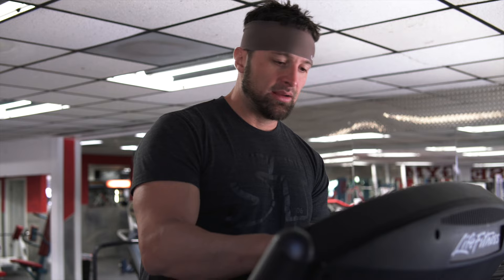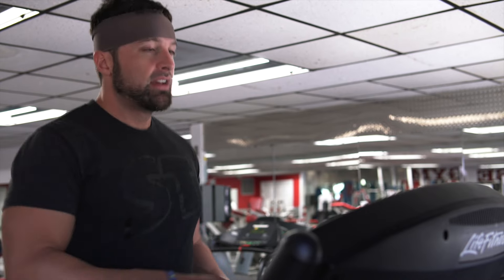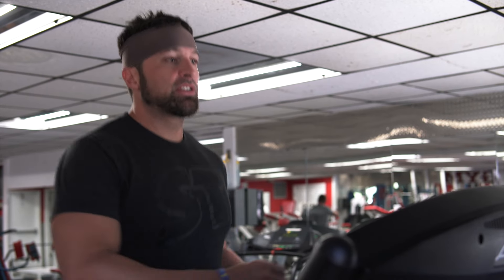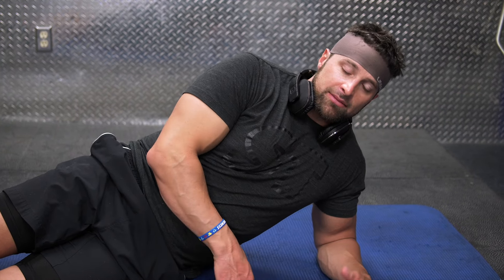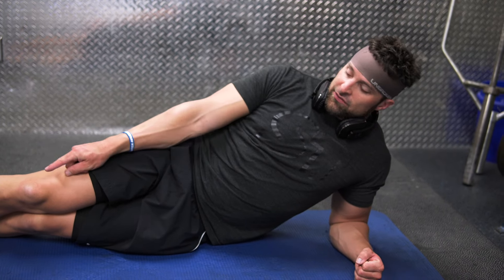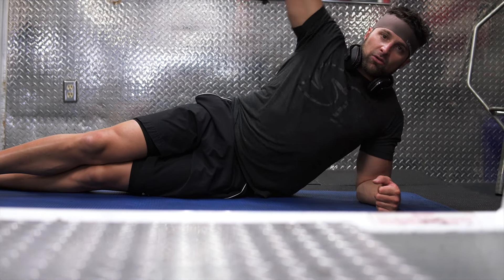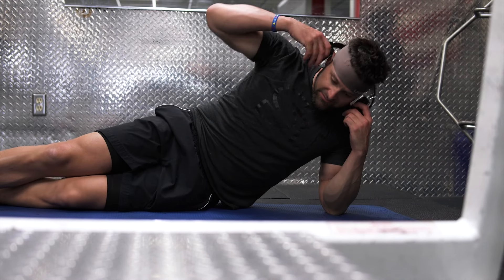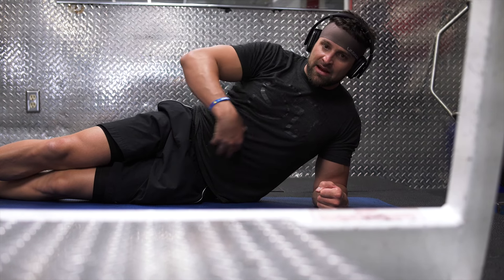My Lower Back Rehab Exercises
My back pain got so bad that it absolutely incapacitated me.  All I could do was lay on the floor, I couldn't even use the bathroom on my own.  This was when I decided that if I ever wanted to compete again pain free, I needed help.  I reached out to Dr. Stuart McGill, one of the worlds leading experts on lower back pain, along with Brian Carroll and my coach Andres, a plan was formulated to rehab my lower back.  In this video I take you through the exercises I did every single day to go from excruciating pain to pain free and able to train again.  Keep in mind that these exercises were for me specifically and lower back pain can have many causes.  I highly recommend buying 'The Back Mechanic' and 'The Gift of Injury' by Stuart McGill (and Brian Carroll in GOI) as they will help you identify the cause of your pain specially and help you put together a plan to rehab it.